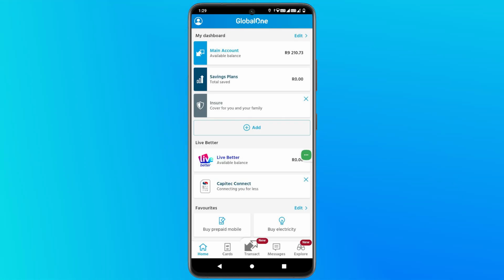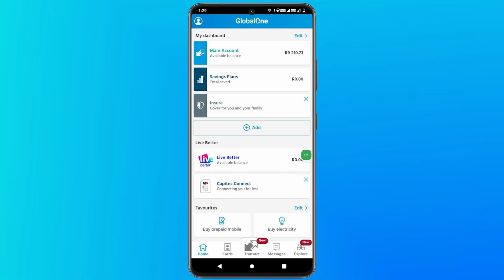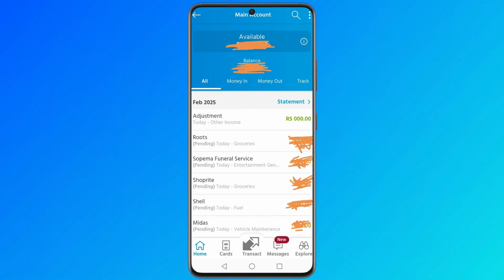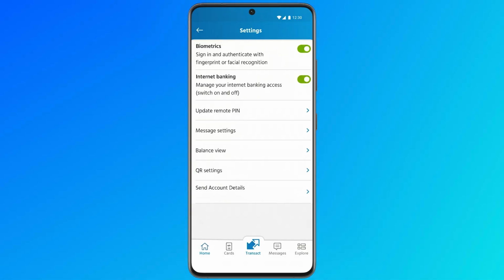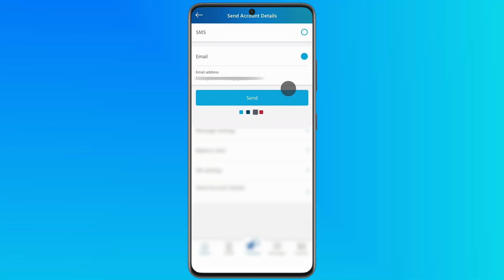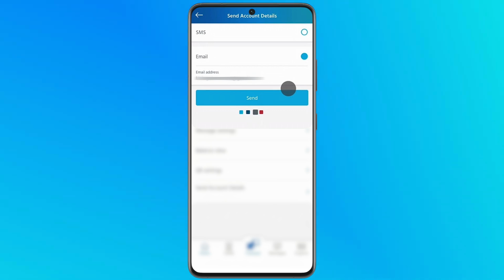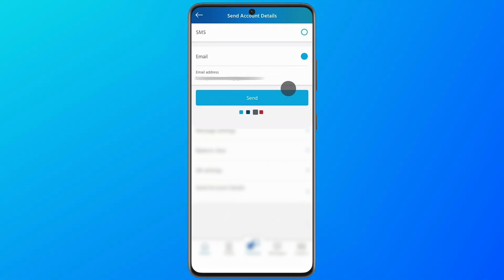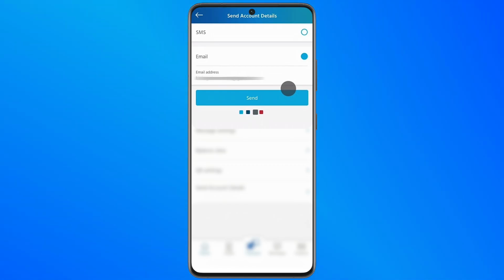How To Get Proof Of Account On Capitec App - Simple Steps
Need to get a Proof of Account on the Capitec app? In this video, I'll show you how to get Proof of Account on the Capitec Bank app step by step. Whether you need it for employment, payments, debit orders, or account verification, this guide will help you quickly find and download your Proof of Account directly from the Capitec app.